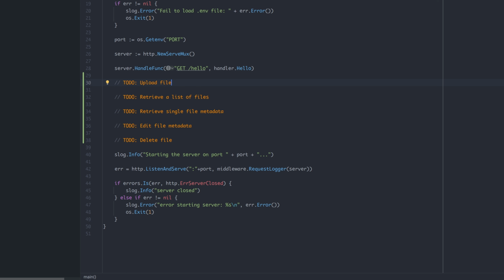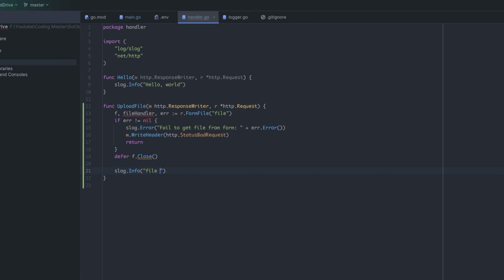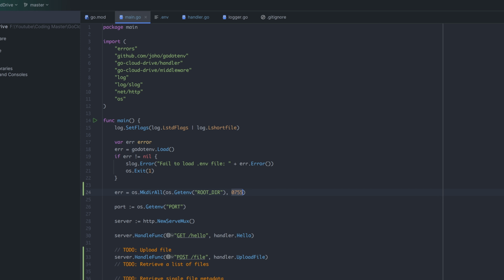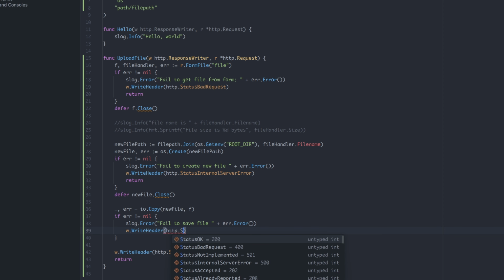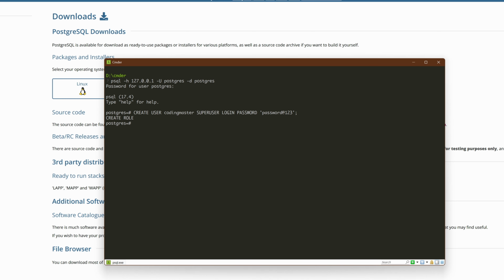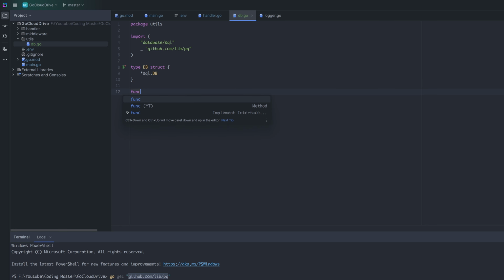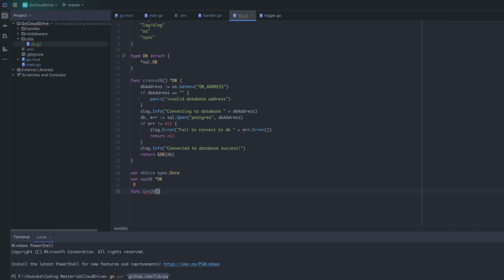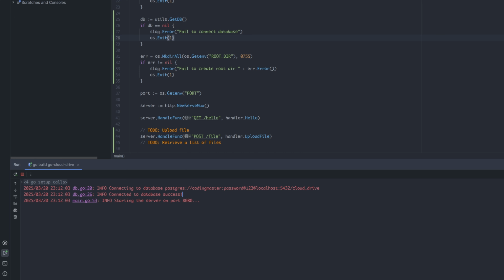Golang Web Service Tutorial #3 - Upload File & Setup Database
In this series,  I'll develop a cloud drive service using many modern technologies, including golang, postgresql, redis, docker, docker compose, and api gateway.

In this video, we'll be implementing the upload file endpoint, and then setup postgresql database, and also initialize the database connection in our application.

00:00 Implement upload file
09:48 Install PostgreSQL database
10:53 Setup database user and permissions
13:39 Connect to database from application